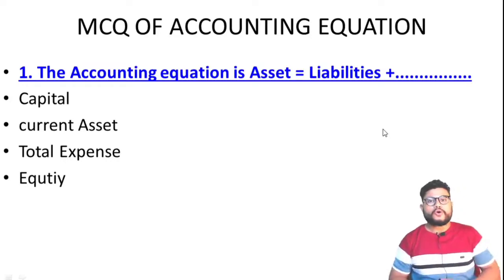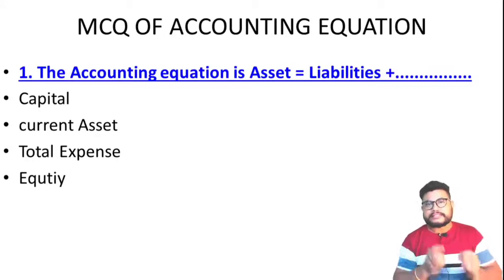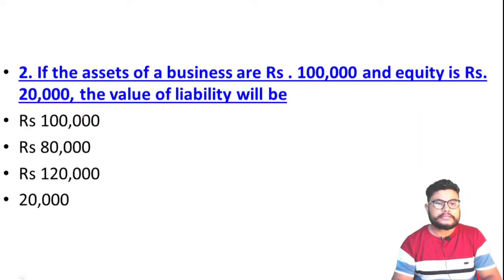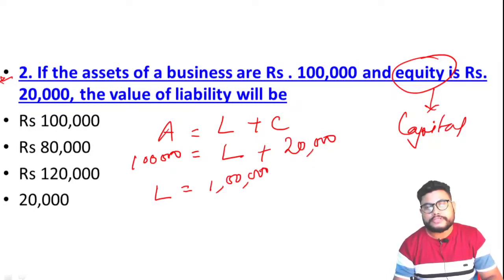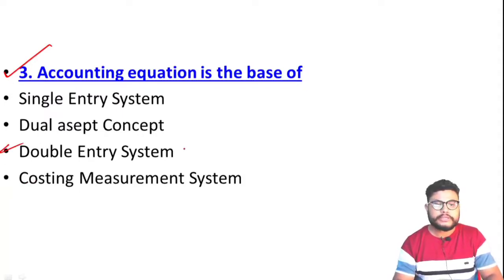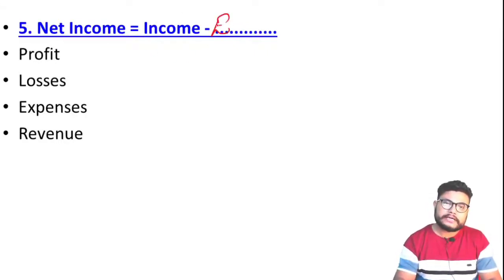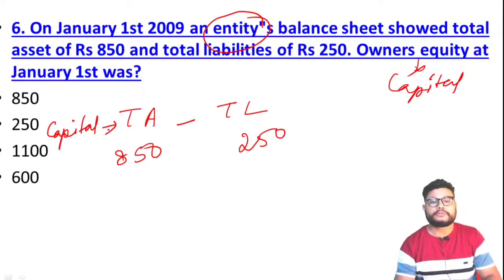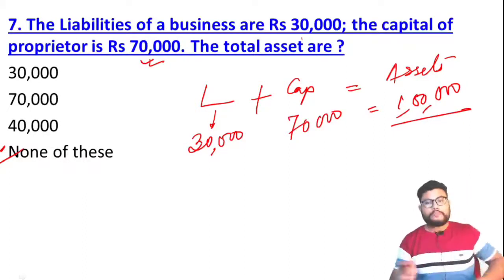MCQ|ACCOUNTING EQUATION|CLASS XI|ACCOUNTANCY|CBSE|AHSEC|ICSE